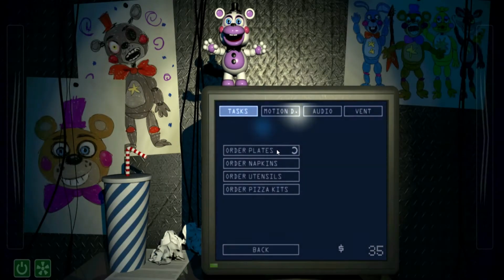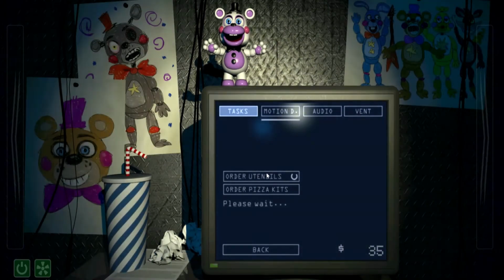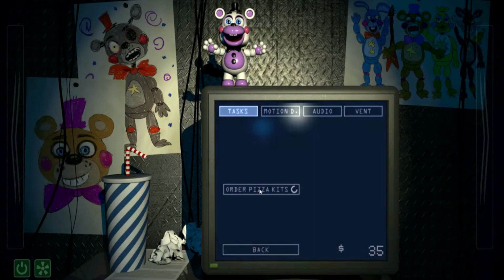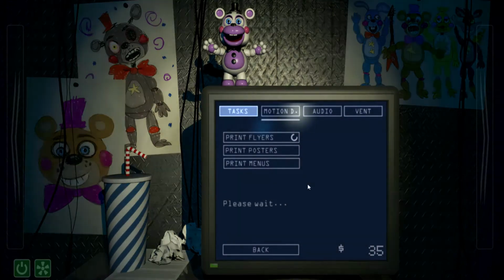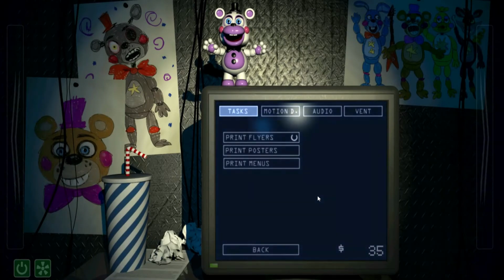Fnaf 6: Night 1 & Molten Freddy Salvage